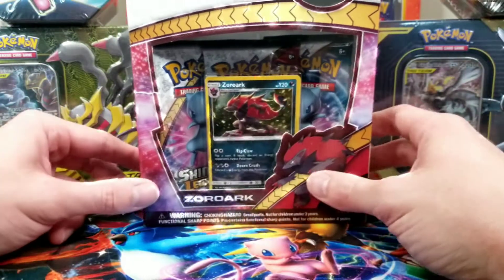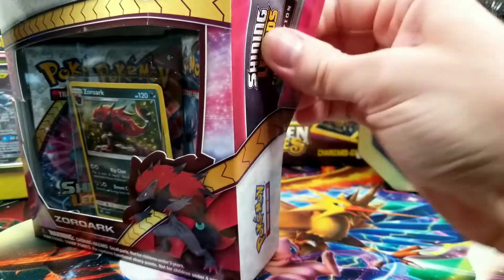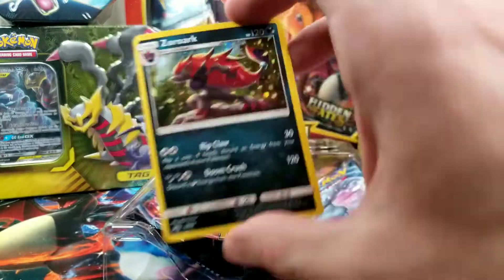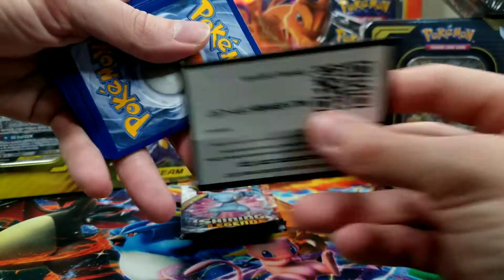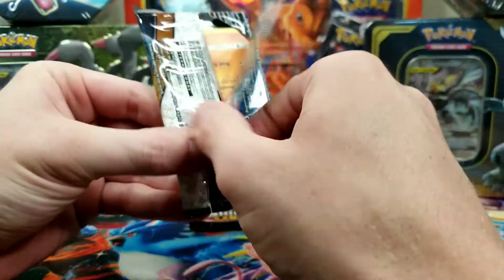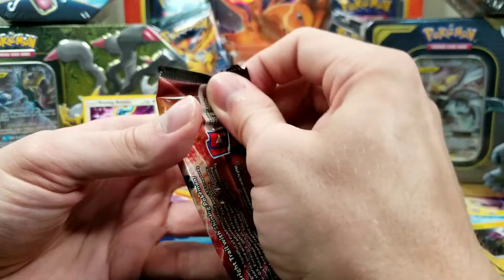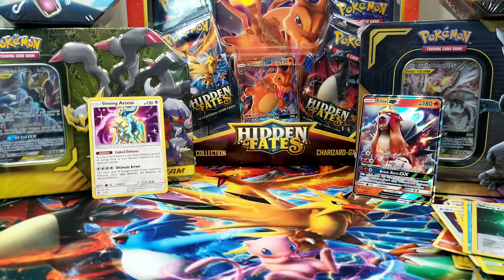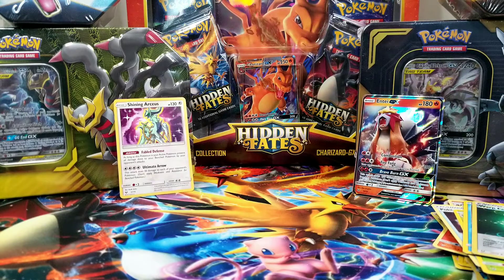Opening Shining Legends, in search for that rainbow Raichu!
Will I find any shining pokemon or the hyper rare rainbow raichu? Only one way to find out...